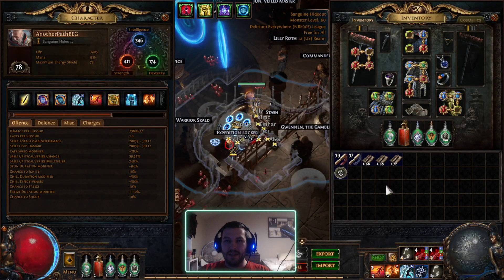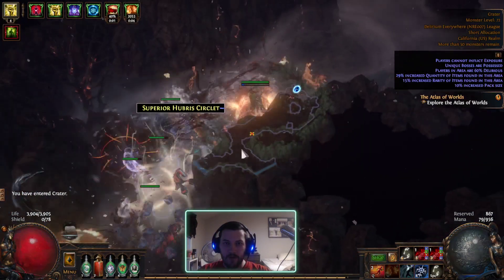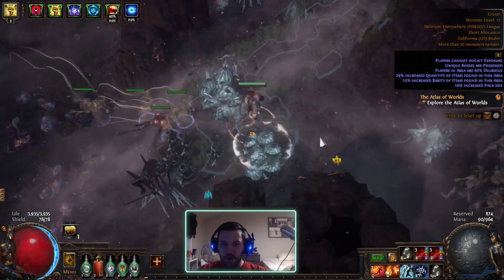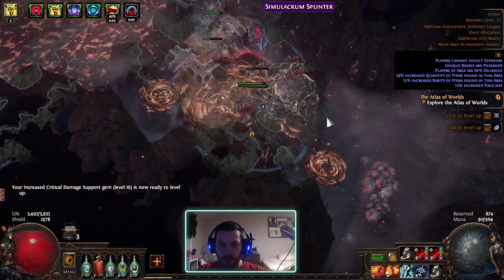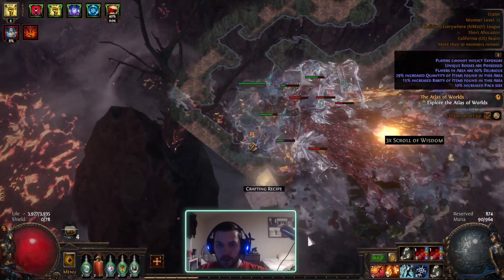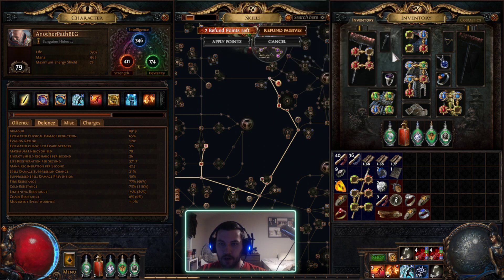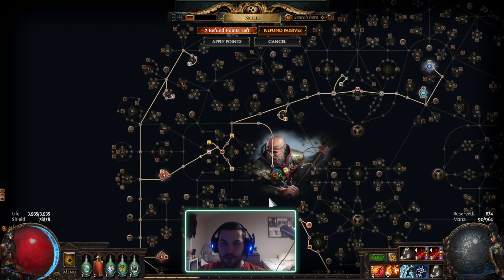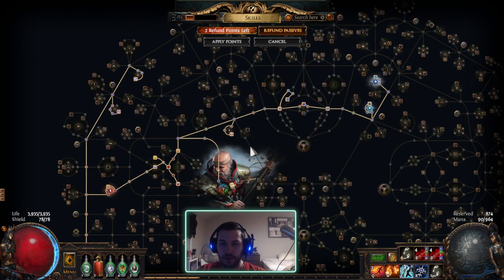Exsanguinate Marohi Erqi Heatshiver Inquisitor Delirium Everywhere Day 2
In this video I go over my Delirium Everywhere build, a Marohi Erqi Heatshiver Battlemage Inquisitor.  This build aims to scale massive physical damage converting it to cold and then gaining that as extra fire as well for insane damage.